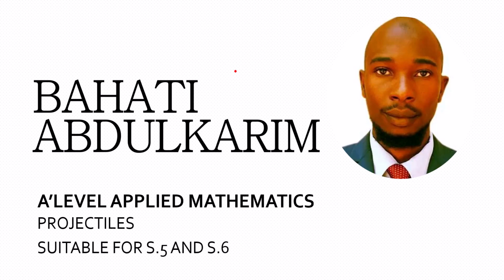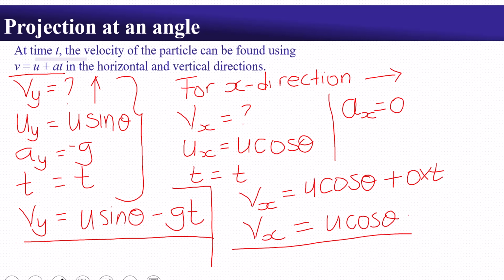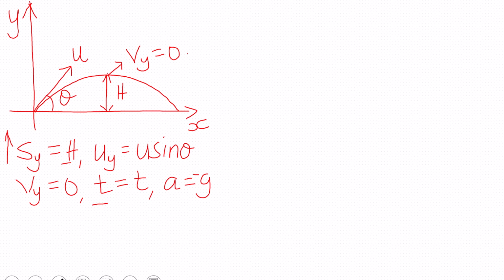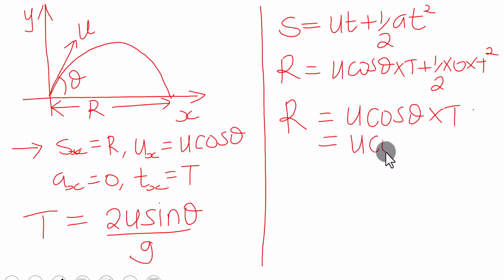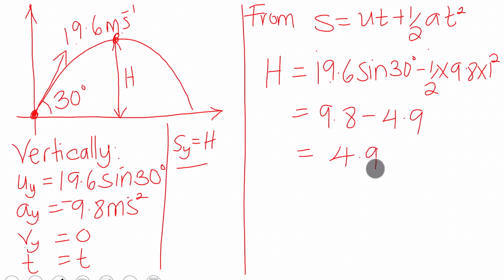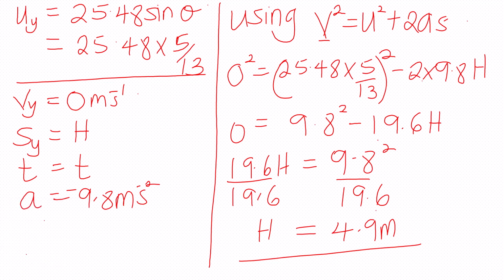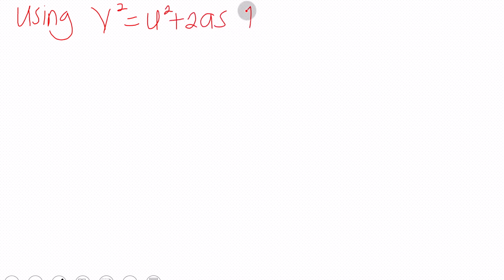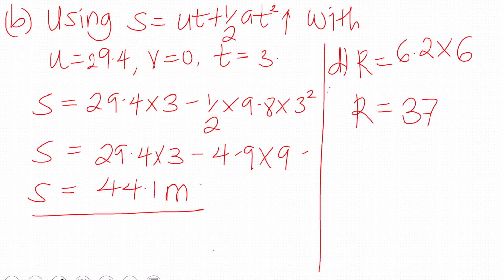PROJECTILE MOTION (PROJECTION AT AN ANGLE)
This video covers projection at an angle(maximum height,range and time of flight with examples)